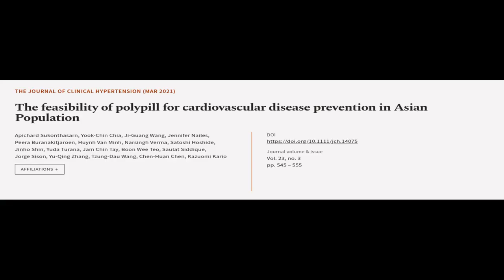The feasibility of polypill for cardiovascular disease prevention in Asian Population | RTCL.TV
### Keywords ###

### Article Attribution ###
Title: The feasibility of polypill for cardiovascular disease prevention in Asian Population
Authors: Apichard Sukonthasarn, Yook‐Chin Chia, Ji‐Guang Wang, Jennifer Nailes, Peera Buranakitjaroen, Huynh Van Minh, Narsingh Verma, Satoshi Hoshide, Jinho Shin, Yuda Turana, Jam Chin Tay, Boon Wee Teo, Saulat Siddique, Jorge Sison, Yu‐Qing Zhang, Tzung‐Dau Wang, Chen‐Huan Chen ,and Kazuomi Kario
Publisher: Wiley
DOI: 10.1111/jch.14075

### Video Timestamps ###
0:00:00 - Summary
0:00:59 - Title
0:01:05 - Tail
0:01:10 - End